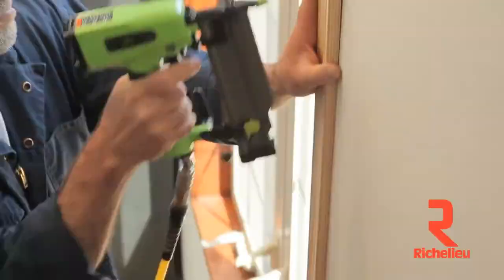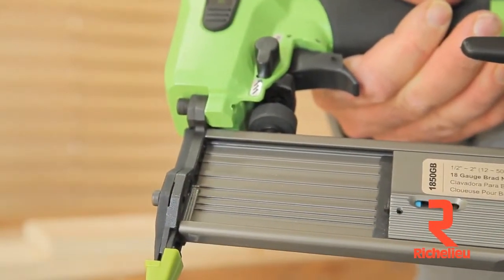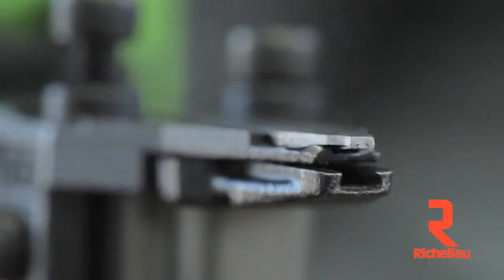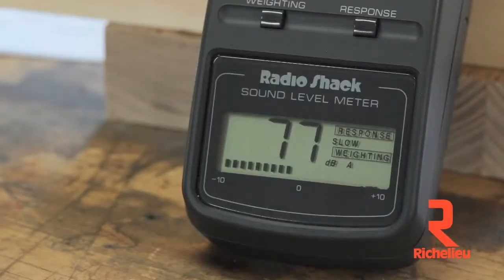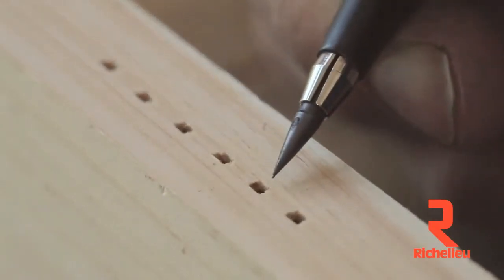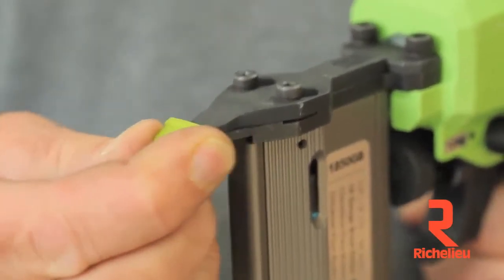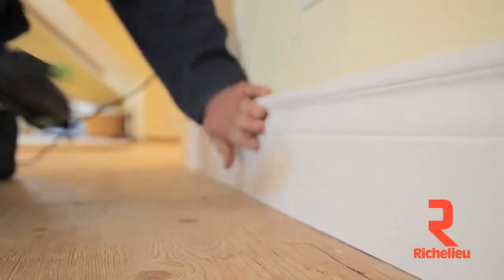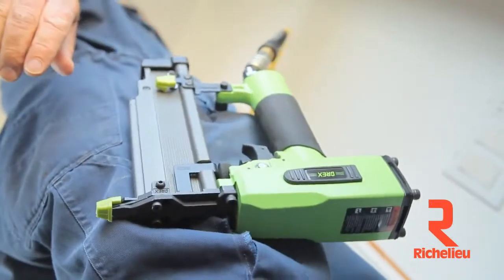18-Gauge Brad Nailer 1850 Green Buddy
Presenting the Green Buddy, a game changer in a very serious game. The 18-gauge bradder is the go-to nailer on your bench or in your tool box. Ideal for everyone from trim carpenters to cabinet makers, Green Buddy can be the differentiator as you master your trade. This is the solution if you're looking for control, precision, performance, and dependability in the pursuit of excellence.

Features:
- A powerful motor for driving 2" brads into hardwoods
- A precision-machined and anodized cylinder and piston valve
- Patented integrated safety for an accurate ability to drive at any angle
- Hardened steel nosepiece, precision machined for accurate nail feeding
- Extruded aluminum magazine with durable and smooth operation
- One-piece driver design in precision-machined hardened steel
- A narrow nose design lets you reach in corners and tight areas
- Removable no-mar tip protects your workpiece and locates the nailing position
- Posit-Fire depth control that won't back out after driving hundreds of shots
- Posit-Lock nose cover to dramatically reduce jamming
- Stepped magazine allowing tool to access corners
- Convenient belt hook for easy carrying (left- or right-mounted)
- Dual firing options: sequential and contact fire modes
- Automatic trigger lockout prevents empty firing and alerts you of the need to reload
- Extra no-mar tip in case you lose the first one
- Rear exhaust keeps air directed away from you and your workpiece
- Allen key storage for quick convenient access
- Fastener indicator window to show when fasteners are low
- Swiveling air coupler to keep your air hose tangle-free for easier handling
- Rubber-handled for a firm, comfortable grip
- Minimal hole sizes for less puttying

APPLICATION
- Trim and moldings
- Cabinet assembly
- Furniture and cabinet finishing work
- Jig fixtures
- Light wood assembly
- Planter boxes
- Paneling
- Window beading
- Scribe molding
- Door and window casings
- Picture frame assembly
- Decorations

INCLUDED PRODUCT(S)
- Carrying case
- Oil bottle
- Goggles
- 1 Allen key
- Air coupler